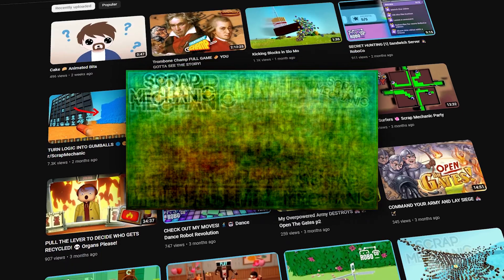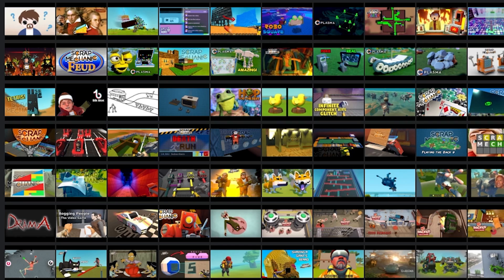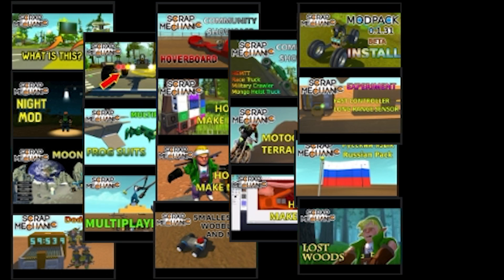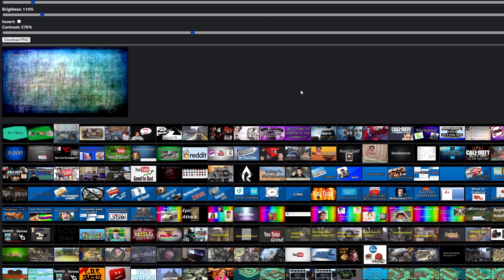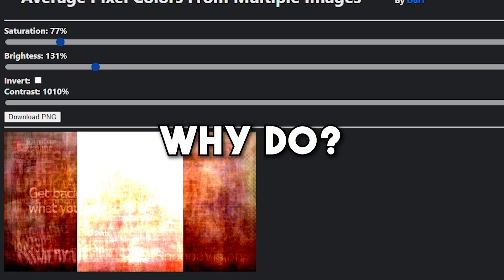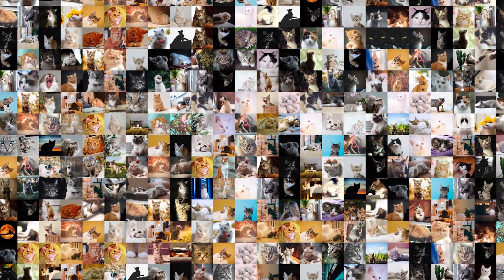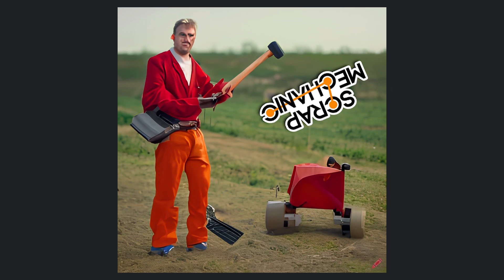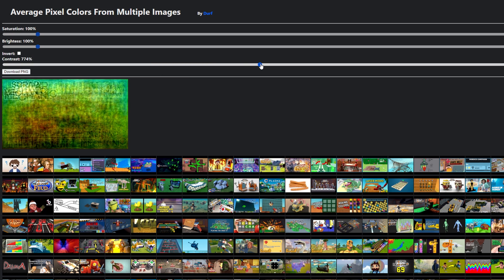THE ULTIMATE THUMBNAIL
Look for the post in the coding channel, for how to use this tool